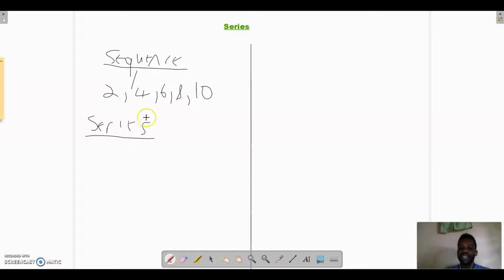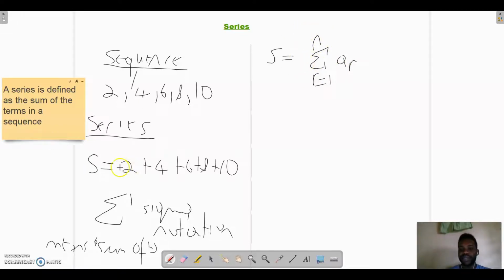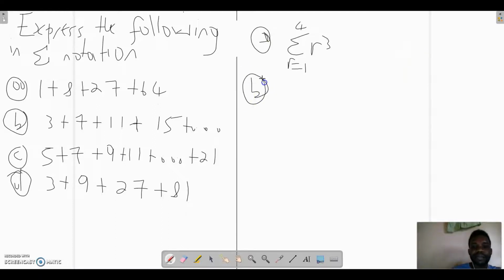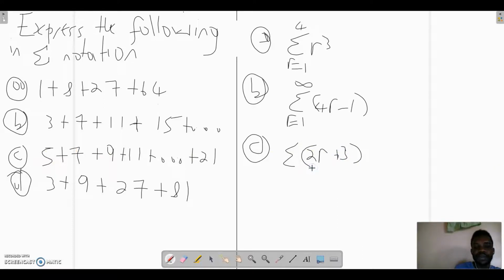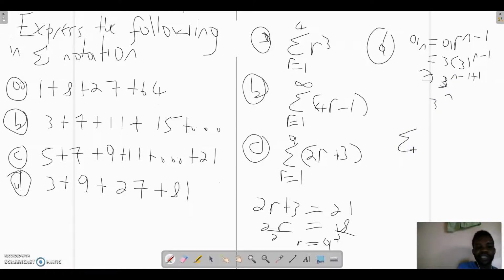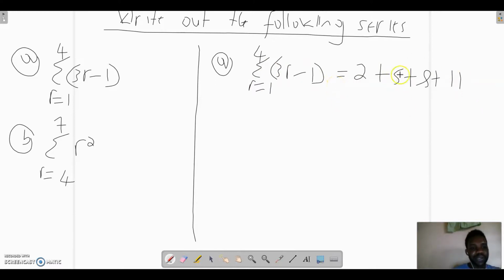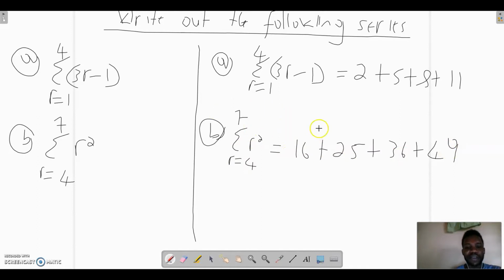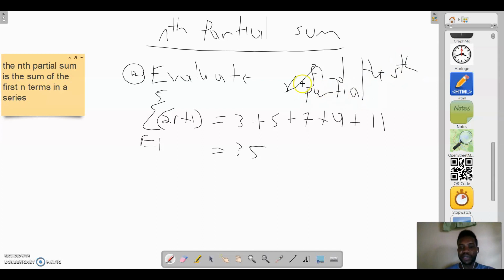Introduction to series (sigma notation)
writing a series using sigma notation